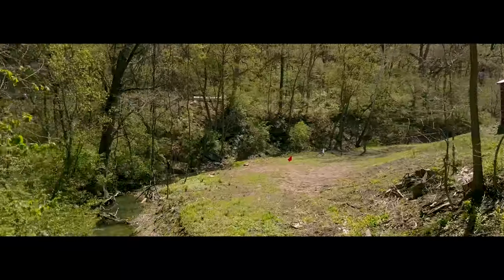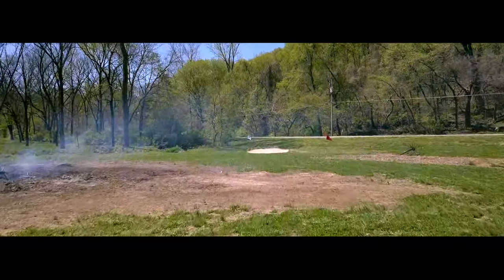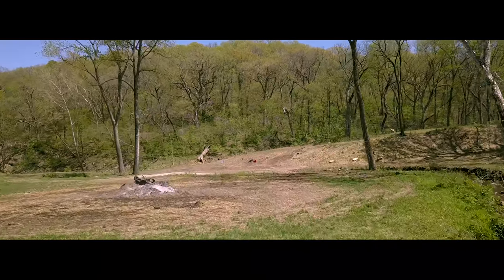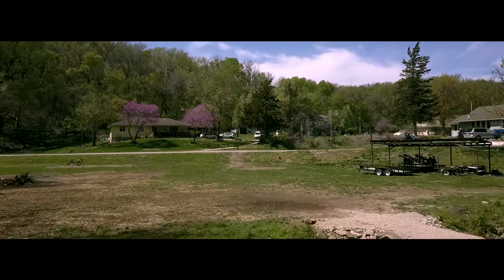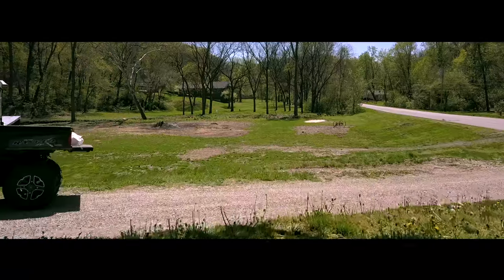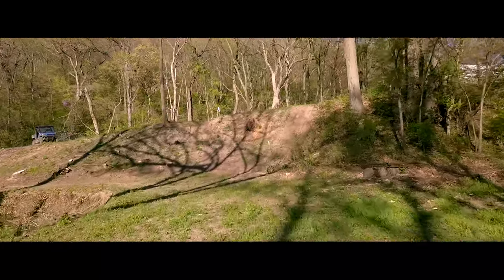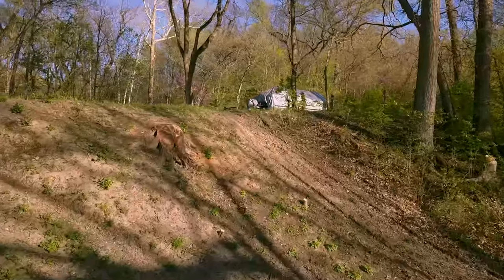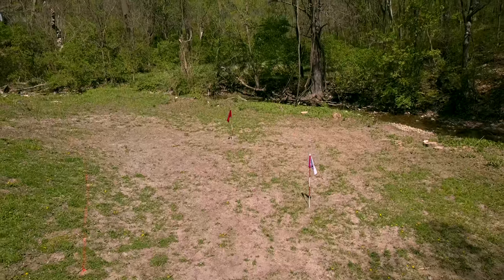Brough Creek National - Course Preview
We take you through the 7 holes at Brough Creek.